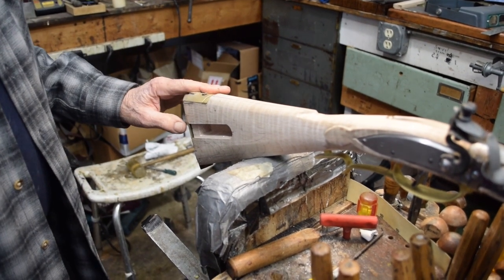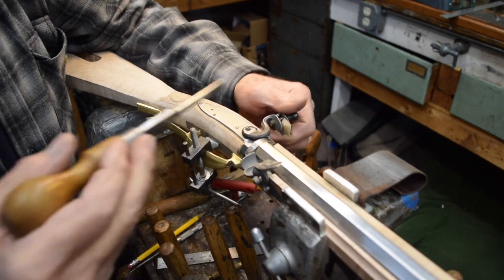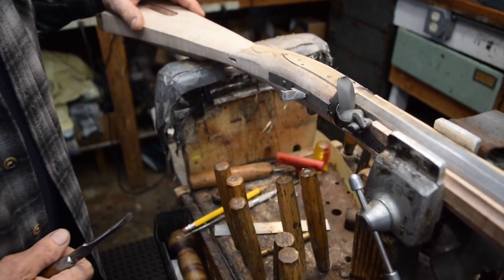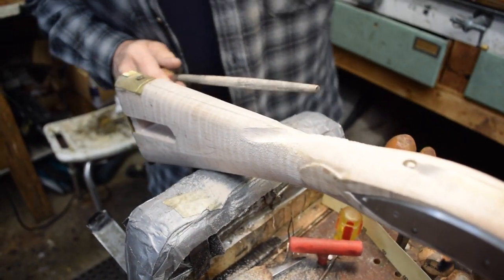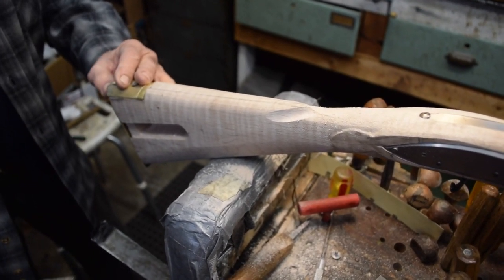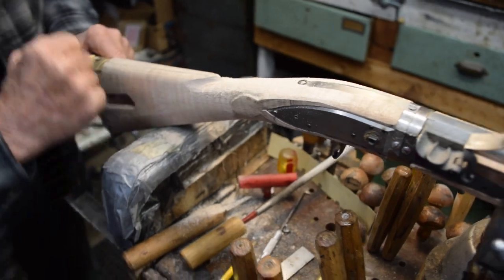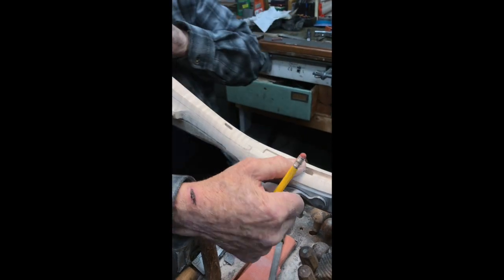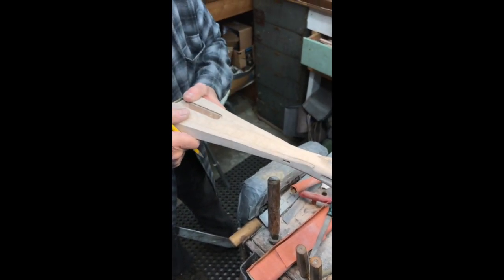Part 2 of the Swivel Breach Project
This video is Part 2 of the David Price Flintlocks Swivel Breach Project